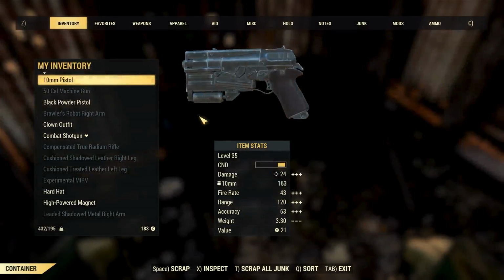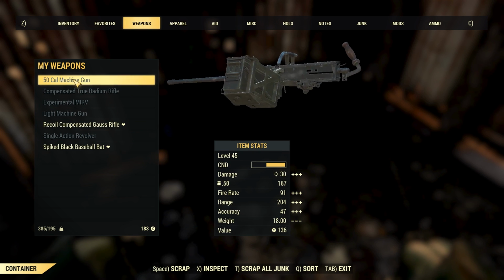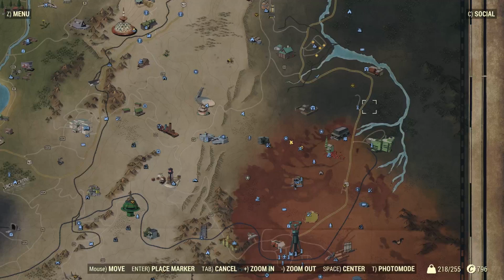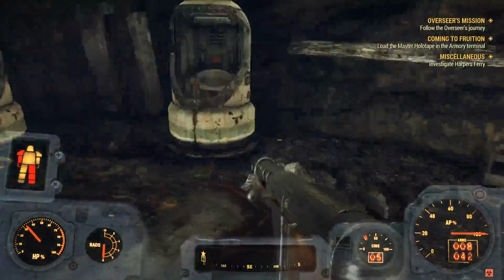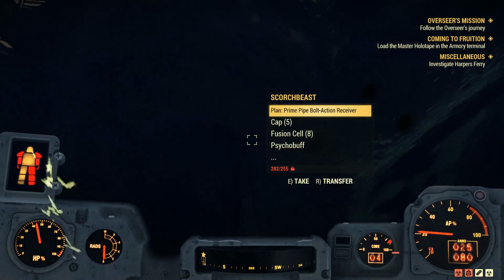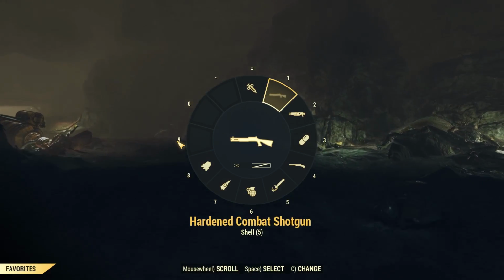Fallout 76 - BEST LOOT FARM ( EASY HIGH LEVEL WEAPONS in Glassed Cavern )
The Best area to farm high level weapons and armor in Fallout 76 is the Glassed Cavern. This area provides multiple drops of level 50 gear and can give you some of the best guns in the game. I have gotten the minigun , gatling laser , gatling plasma , .50 Machine Gun , Auto Grenade Launcher , Light Machine Gun , Broadsider and much more.

SOCIAL MEDIA FUN STUFF!!!

BEST FALLOUT 76 VIDEOS

All Videos in playlists sorted by games!

Fallout 4 Best Weapon Showcases, Tutorials, Guides and Info!

Borderlands Pre-Sequel Legendary Weapons, Tutorials, Guides and Info!

Dying Light Walkthroughs, Tutorials, Lets Plays, Guides and News!

Destiny Reactions, Weekly Loot, Speedruns and Weapon Reviews!

COD Ghosts Extinction World Records, Build Setups and Easter Eggs!

Dying Light: Bad Blood Gameplays, Tutorials and Guides!

Looking for a Network? Use this link for a Partnership with a No Lock In Contract

Xbox GT: Jon the Chief
PSN: Jon_The_Chief